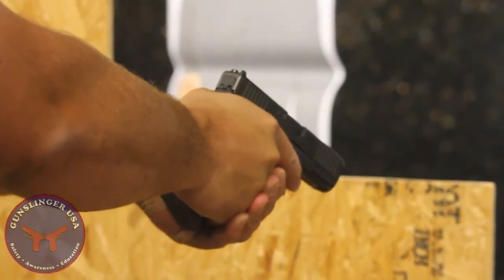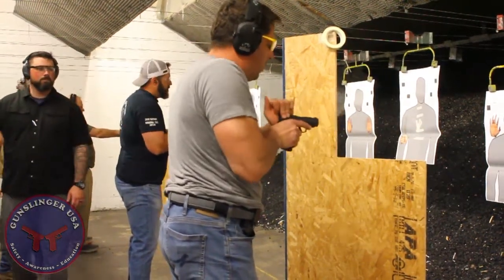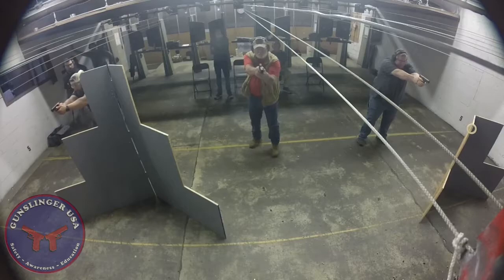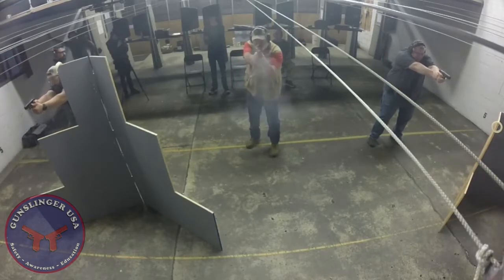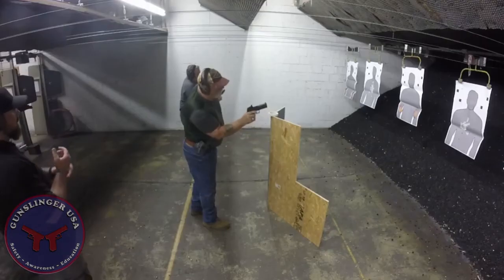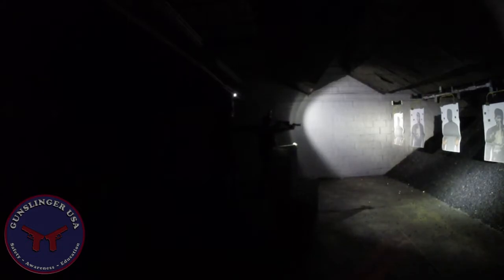Defensive Handgun B-Roll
Jake Pries, owner of Distributed Security Quad Cities (DSQC), taught the company's first round of the Defensive Handgun Training Series to a group of members of Moline Shooting Sports, based in Moline, Illinois. DSQC is an ambitious training program dedicated to providing a wide range of training products to students which they can apply both professionally and in their daily walks of life.